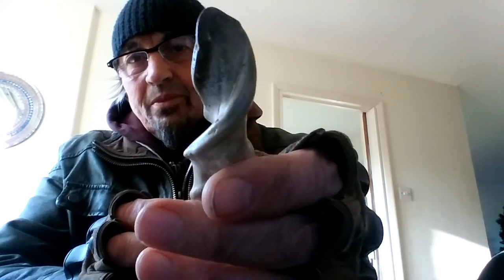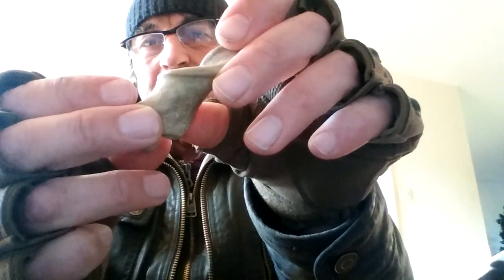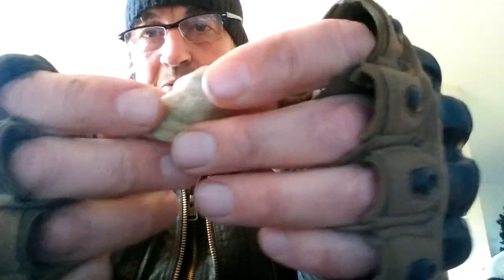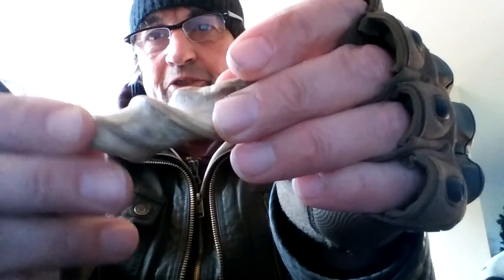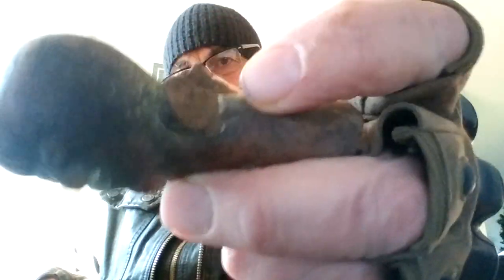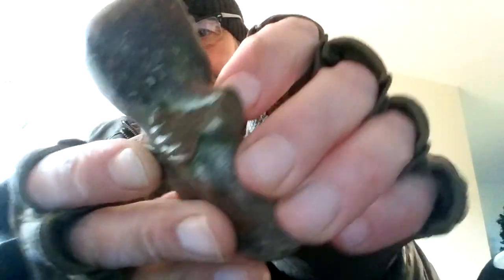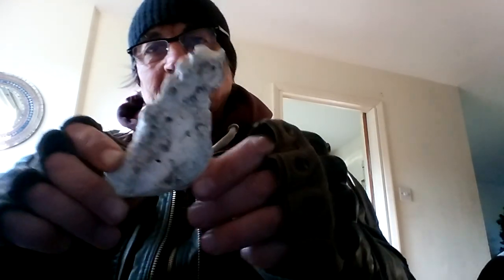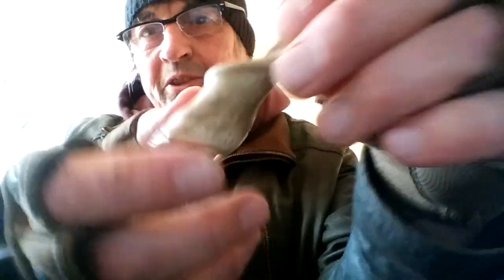Pre Mud Flood Unicorn Or Dragon Horn Found!!! Plus Celtic? Figurine..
I found this spiral horn near the Isle Of Wight...The Celtic figurine I found buried near a ditch at the roadside...The spiral horn is ancient semi fossilized ivory...